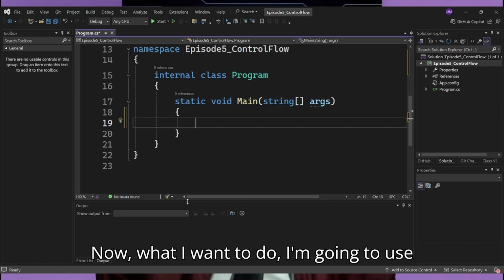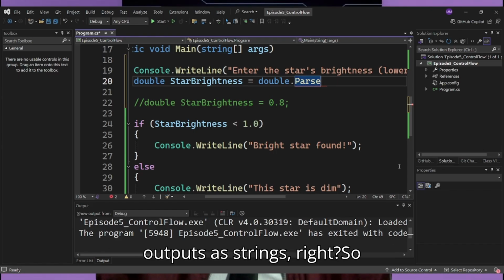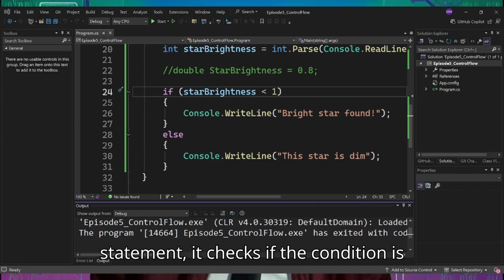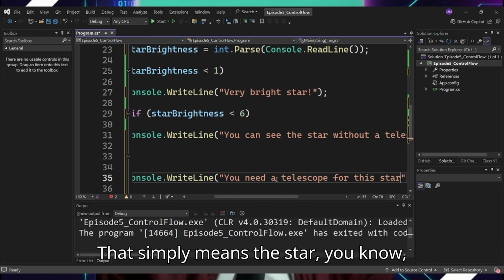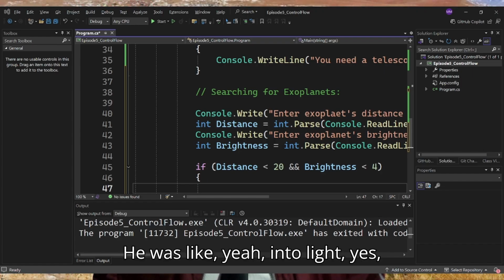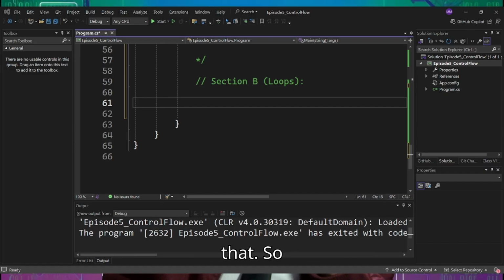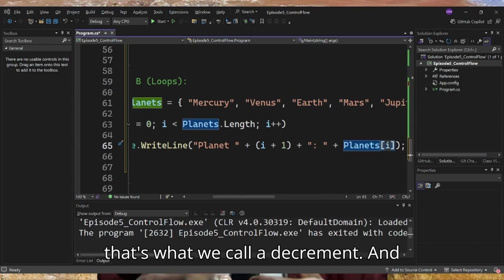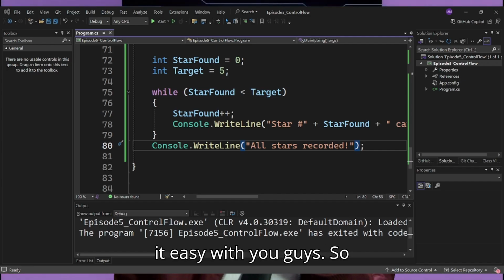Episode 5: C# If Statements & Loops Explained Simply (With Fun Astronomy Examples!)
Welcome back, Tech Talkers! 🚀
In Episode 5 of Tech Talk Weekly with a Computer Science Major, we demystify one of the most important beginner programming concepts: if statements and loops in C#! This week, we're learning how to make your code “think” and “repeat” by guiding you through decision-making and repetition—with cool astronomy-themed examples.

What you’ll learn in this episode:

How to use if, else, and else if to make programs that can make choices

How to use for and while loops to repeat actions (like counting planets or cataloguing stars)

Why control flow is the secret behind smarter, interactive code

Hands-on C# code you can follow along with—no hardcoding, all user input!

PLUS: All our examples are linked to astronomy—perfect for anyone curious about both programming and the universe!

Whether you’re coding for class, your next project, or just for fun, this episode will help you feel confident using control flow in C#.

Watch now and join the conversation in the comments—what should we cover next?